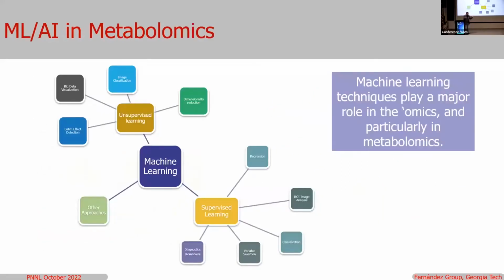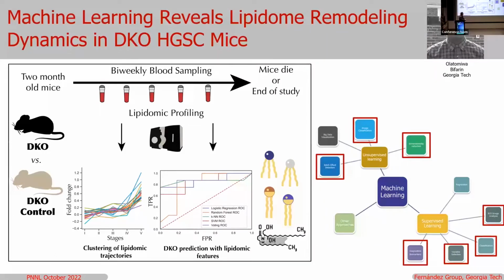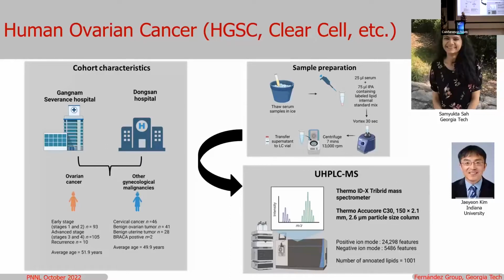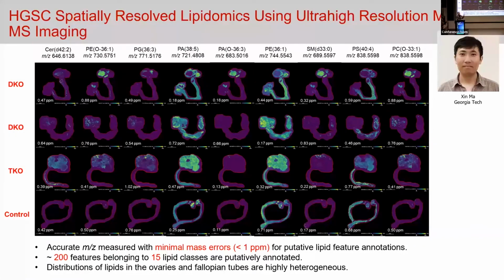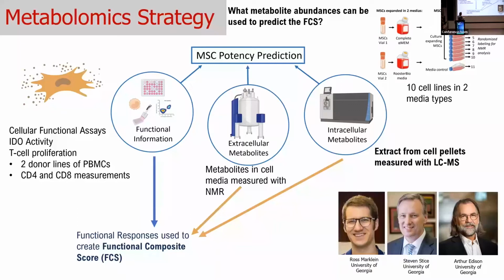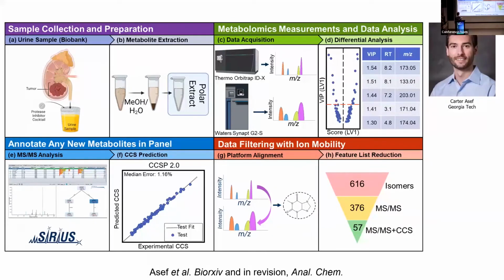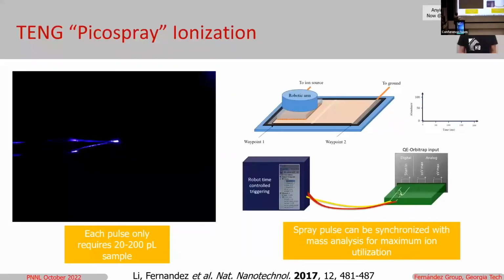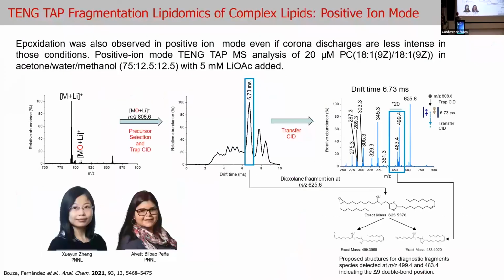Next Generational Technologies in Metabolomics | 2022 EMSL User Meeting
Facundo Fernández, of Georgia Institute of Technology, presented the following presentation at the 2022 EMSL Integration meeting:
"Next Gen Technologies in Metabolomics: AI/ML, Triboelectric Nanogenerators, Ion Mobility, and Imaging"